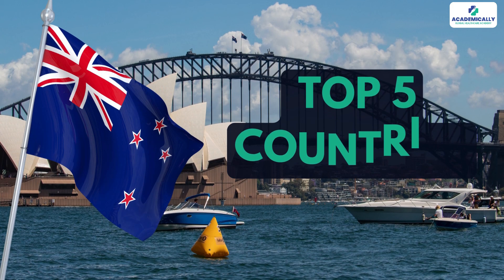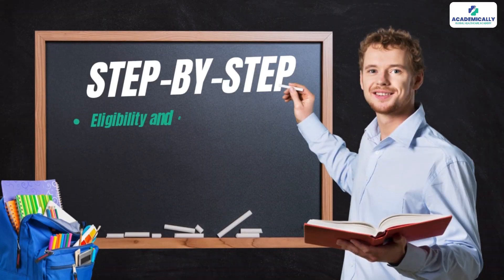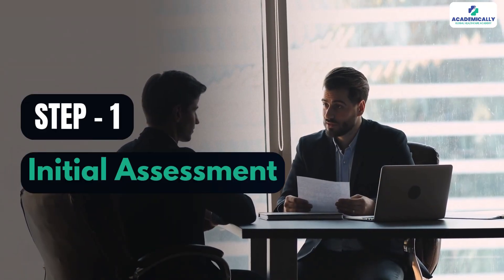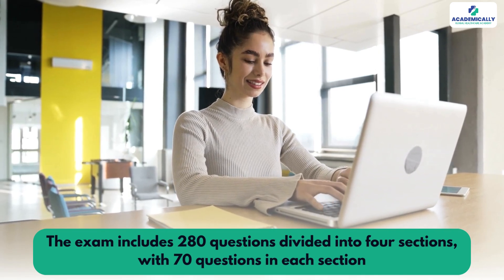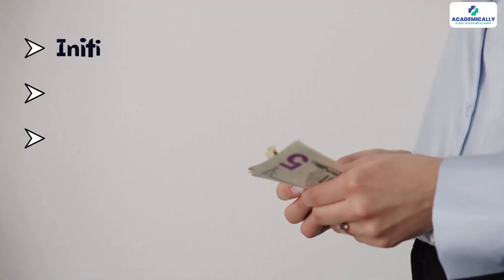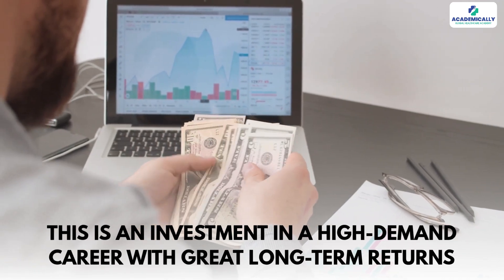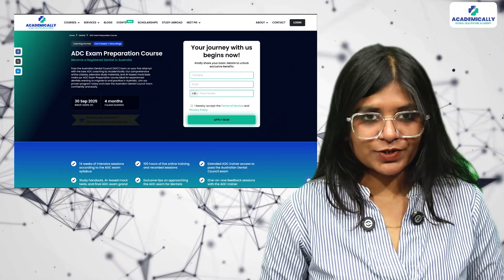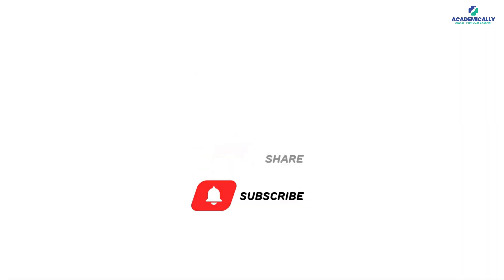Dentist in Australia | Australian Dental Council Exam, Eligibility, Steps, Cost and Preparation Tips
☝Chance to Meet Dr. Akram Ahmad REGISTER Now☝

Want to become a Dentist in Australia? Here's your complete guide to the Australian Dental Council Exam (ADC Exam) – from eligibility criteria, exam pattern, and initial assessment to cost, preparation tips, and more!

In this video, we cover everything you need to know about the ADC exam in Australia including:

✅ ADC Exam Eligibility
✅ ADC Exam Written Exam (Part 1)
✅ ADC Exam Pattern & Pass Rate
✅ ADC Exam Preparation Books & Coaching
✅ ADC Initial Assessment Process
✅ ADC Exam Dates 2025
✅ ADC Exam Cost & Fees (in INR & AUD)
✅ Step-by-step pathway for International Dentists in Australia

Whether you’re just starting your journey or preparing for your ADC exam, this video will help you get complete clarity.

📚 Get expert guidance on:
• ADC exam preparation
• ADC exam coaching in India
• Choosing the right ADC exam books
• Understanding the ADC syllabus